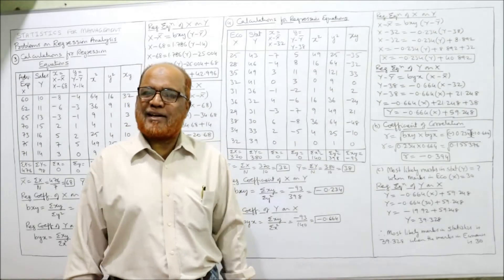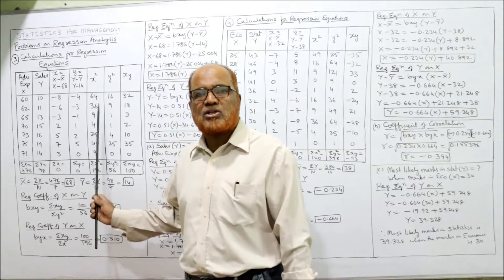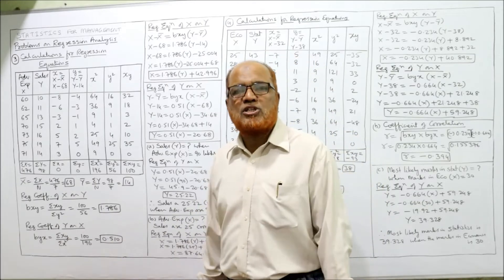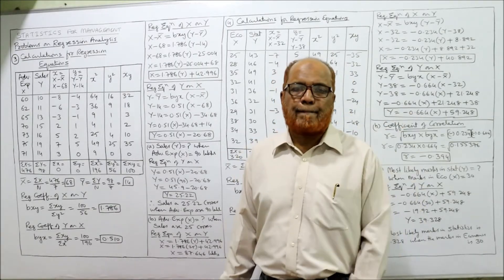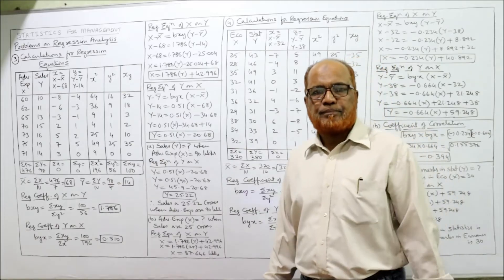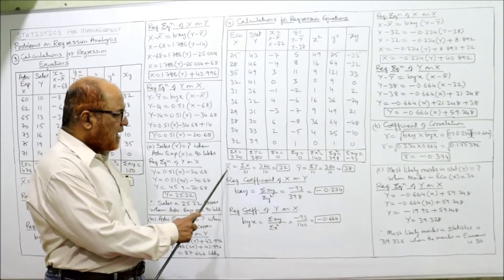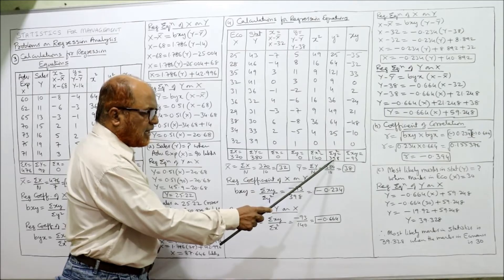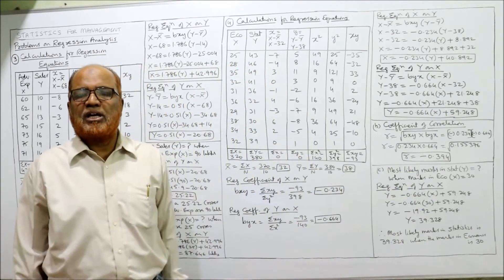Statistics for Management I Regression Analysis I Problems and Solutions I Part 2 I Khans Commerce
regression
regression analysis
regression analysis problems
regression analysis problems and solutions

I have explained in detail the theory of regression analysis.  The meaning of regression analysis, its importance and types of regression. A number of problems are solved on regression analysis.   Watch the video till the end to get a complete command on the topic of regression analysis.